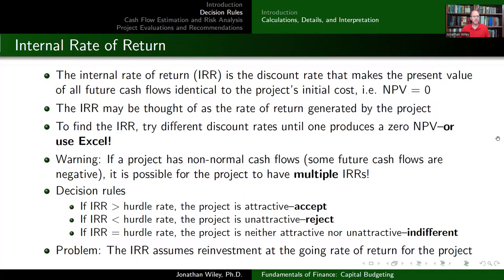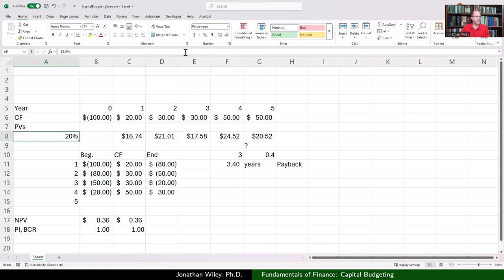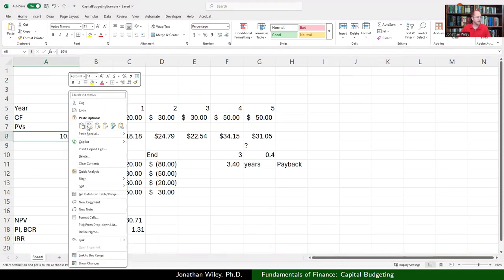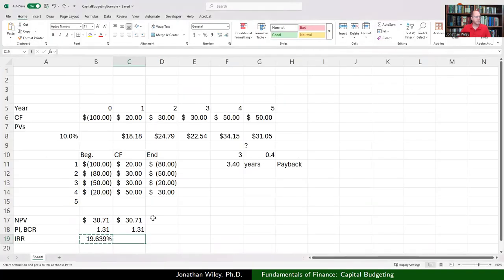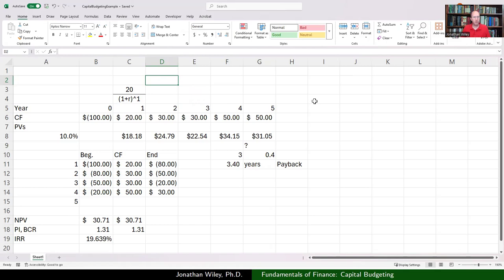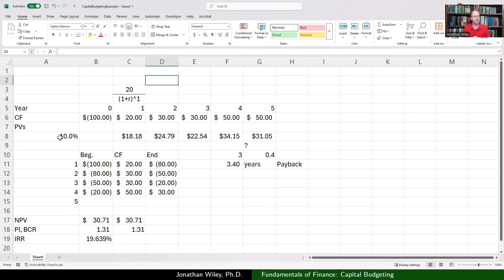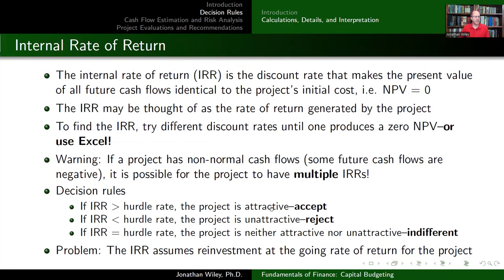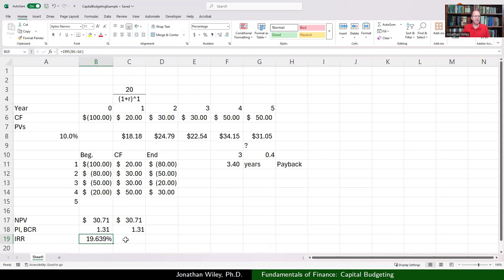Fundamentals of Finance: Capital Budgeting - Internal Rate of Return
This video presents the internal rate of return (IRR) which is used in capital budgeting.